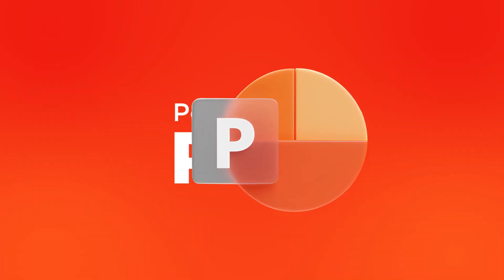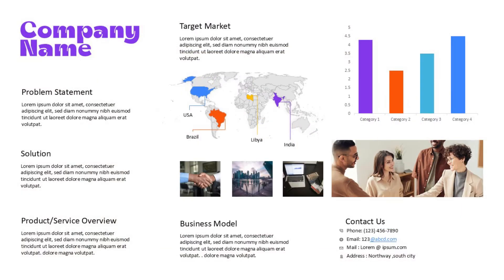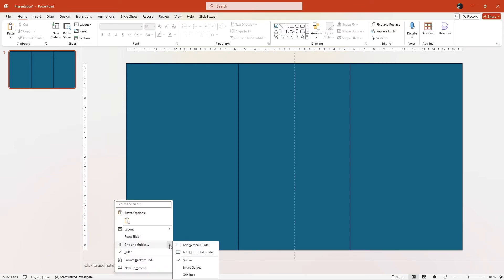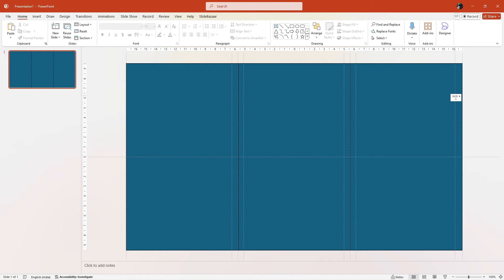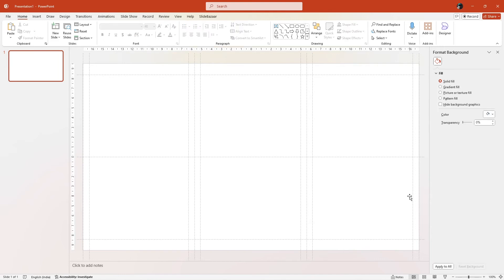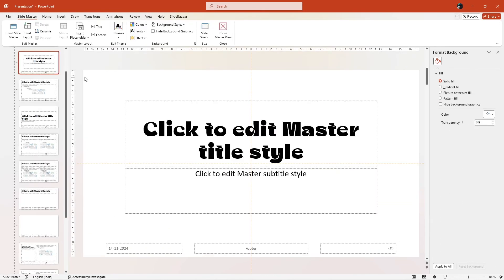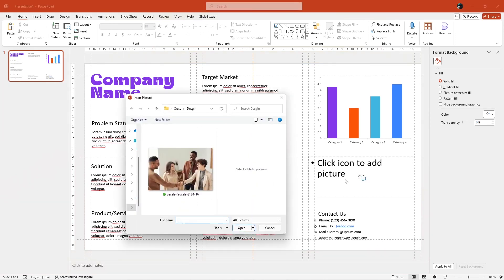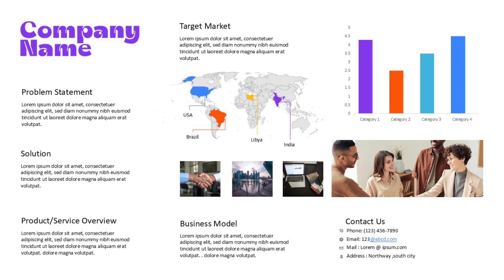How to Create a One Pager Business Plan Slide in PowerPoint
Learn how to create a professional one-pager business plan slide in PowerPoint that effectively communicates your business strategy, goals, and key metrics. This video provides a step-by-step tutorial, guiding you through the process of designing a concise and visually engaging business plan slide, perfect for investors, stakeholders, and internal presentations.

Discover tips on structuring your content, choosing the right layout, and using design elements to enhance clarity and impact. Whether you're a startup founder or a seasoned entrepreneur, this video will help you present your business plan in a compelling and professional manner.

If you're looking to streamline your presentation process and deliver a clear, concise message, this tutorial is for you.